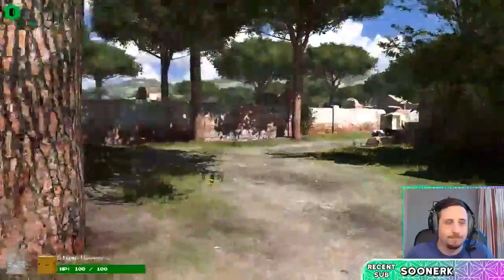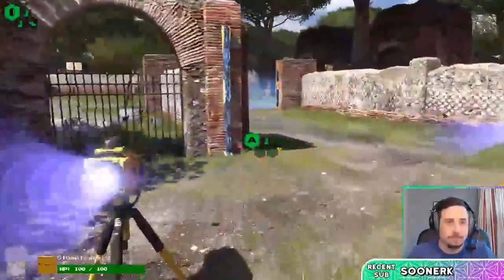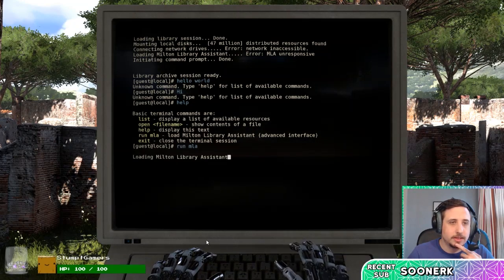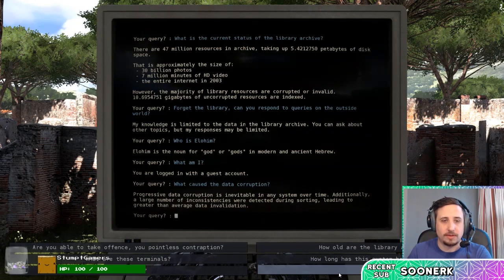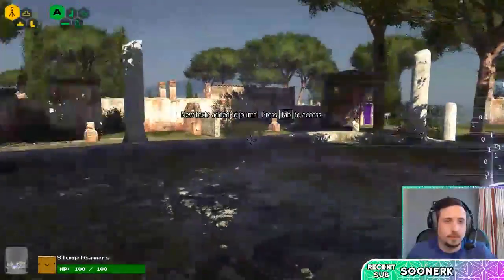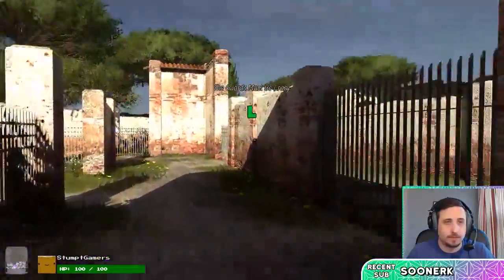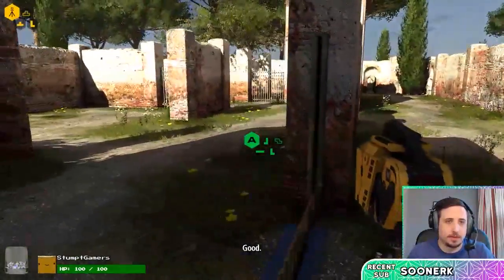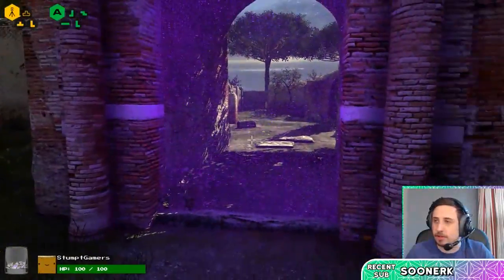The Talos Principle - #1 - Asimov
Price checks out the cerebral first person puzzle game The Talos Principle. We find ourselves in the garden built by Elohim where he challenges us to prove we are worthy - but perhaps there is more to this world than meets the eye, and a rogue AI is going to help us figure that out.